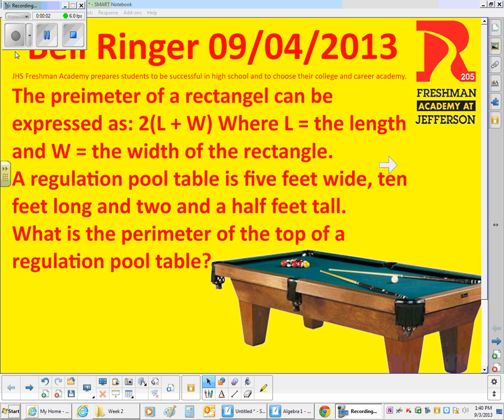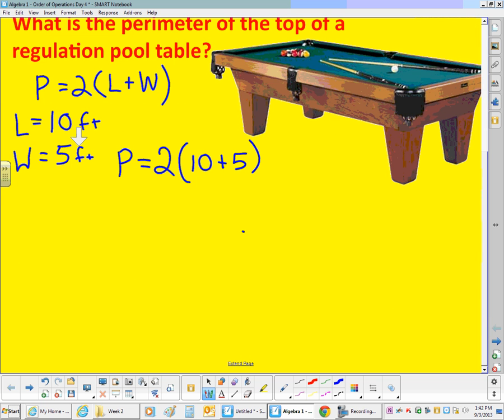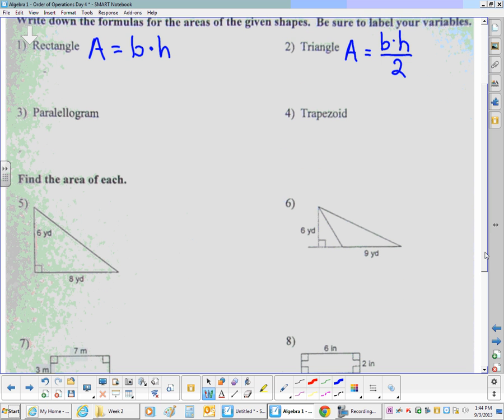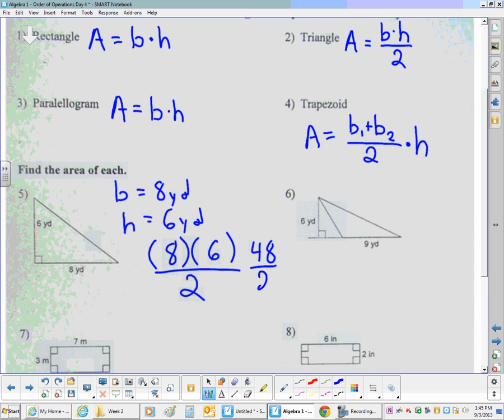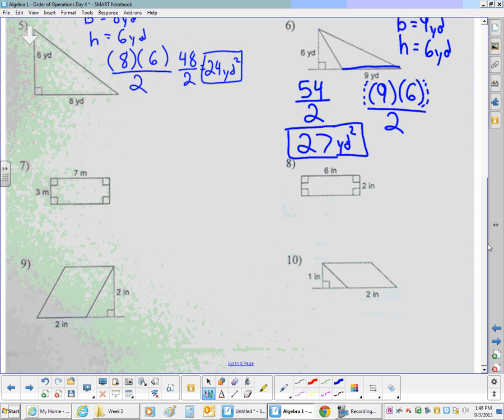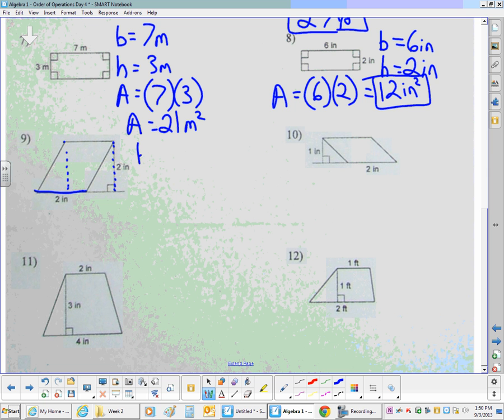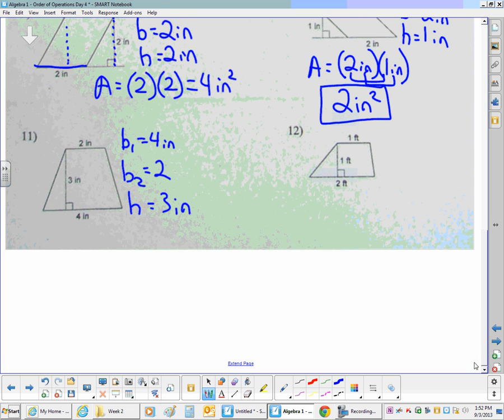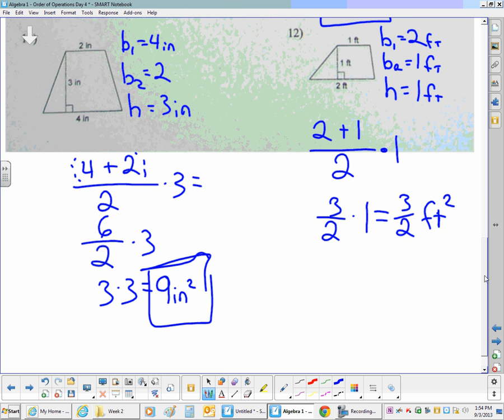Order of Operations Day 4 Lesson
Sorry for slight mistakes